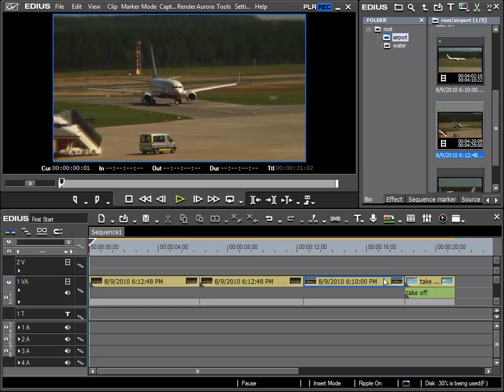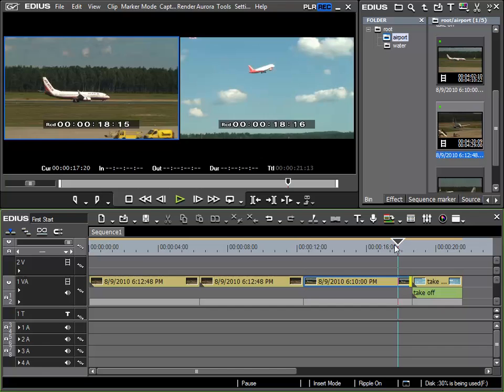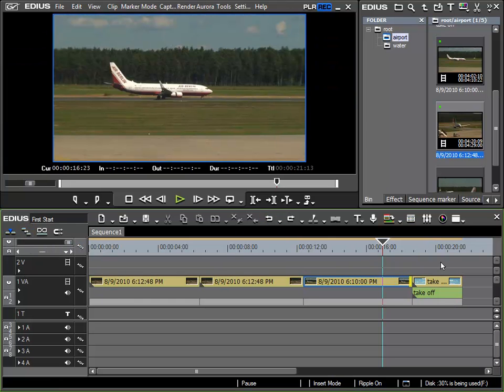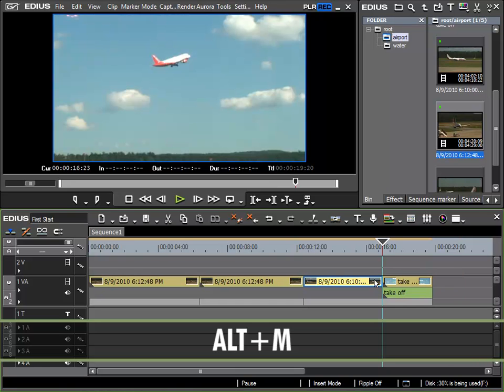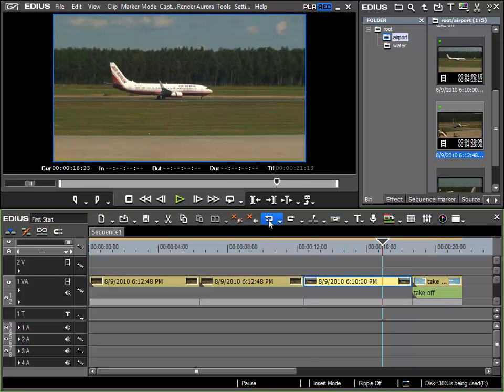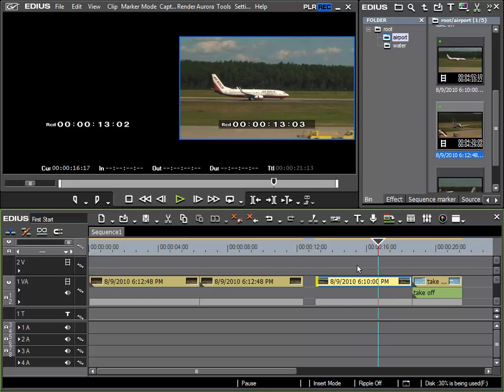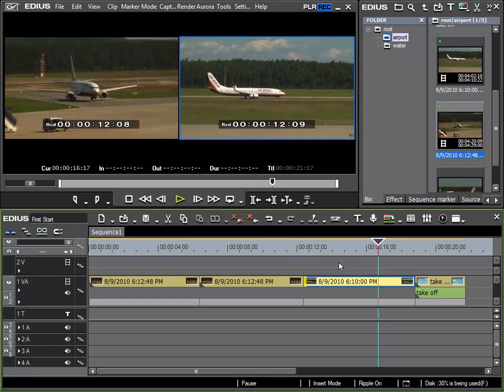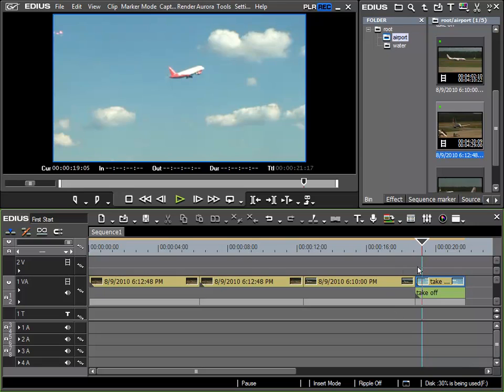21. Use Keyboard [EDIUS 6 Basics]